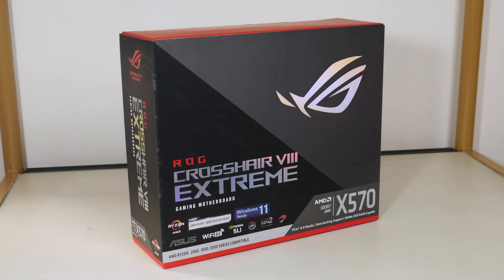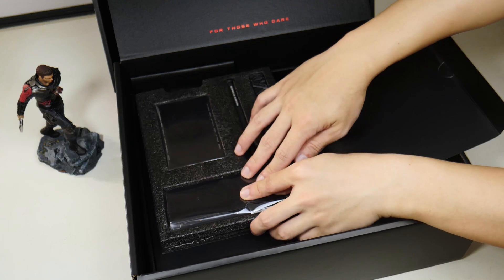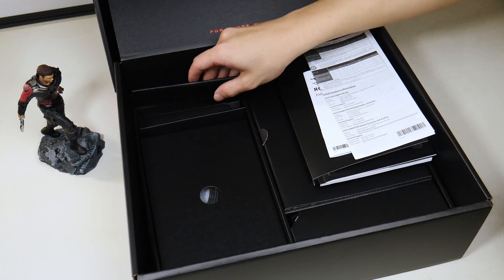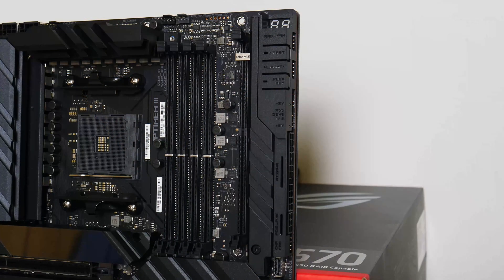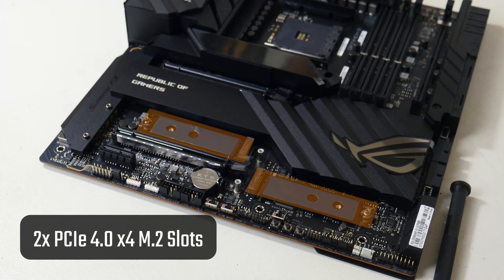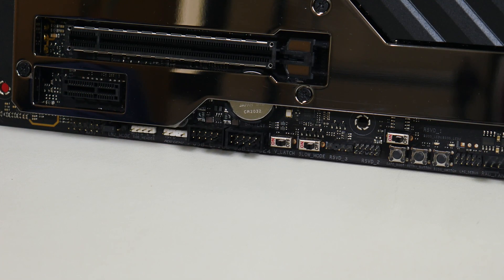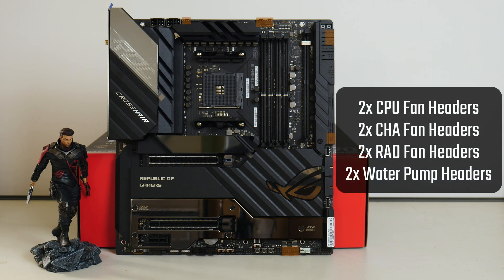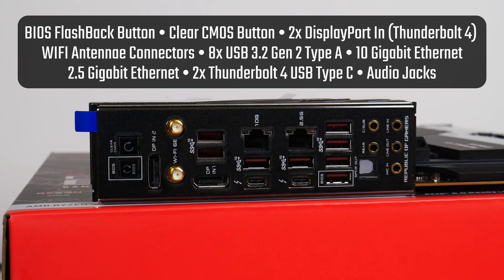The Ultimate ASUS X570 AM4 Motherboard: ROG Crosshair VIII Extreme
On the lookout for the best ASUS X570 AM4 motherboard that money can buy? That's the ASUS ROG Crosshair VIII Extreme for you. As ASUS's flagship motherboard for the AMD AM4 platform, watch on to learn all about this beast of a motherboard.

0:00 Introduction & Packaging
0:51 Unboxing & Included Accessories
6:25 Board Aesthetics
7:07 Power Delivery
7:25 RAM, ROG DIMM.2 Slot, OC Features Part 1
8:42 Front Panel USB
8:56 Onboard Storage (SATA, M.2)
10:11 ROG DIMM.2 Module
11:48 PCIe Slots
12:05 OC Features Part 2
13:12 Audio & Internet Connectivity
13:49 ROG Clavis DAC
14:26 Fan, Pump & RGB Headers
15:01 ROG Fan Controller
16:20 Rear I/O Ports
16:57 Conclusion & Final Thoughts